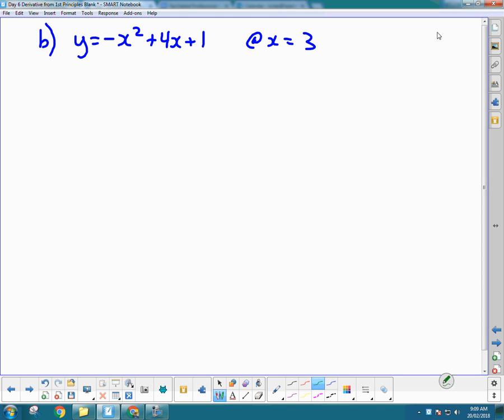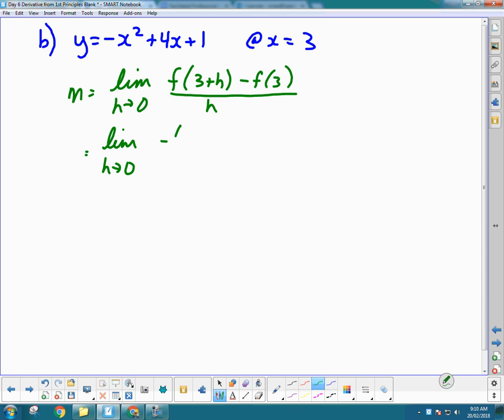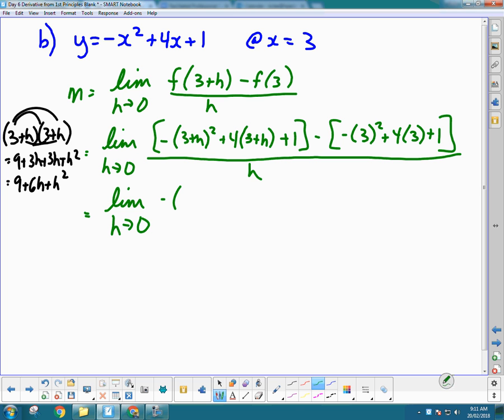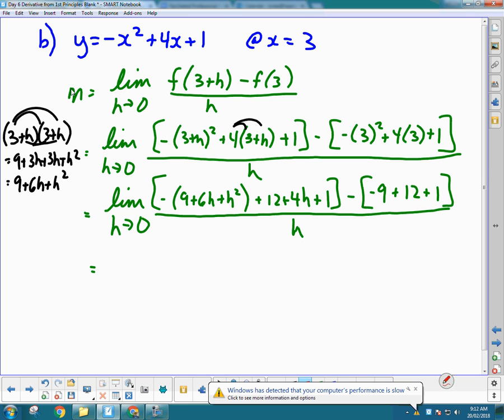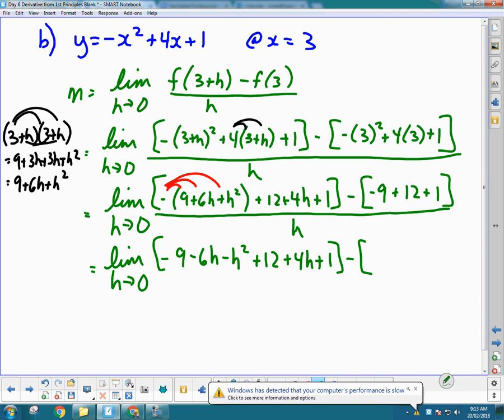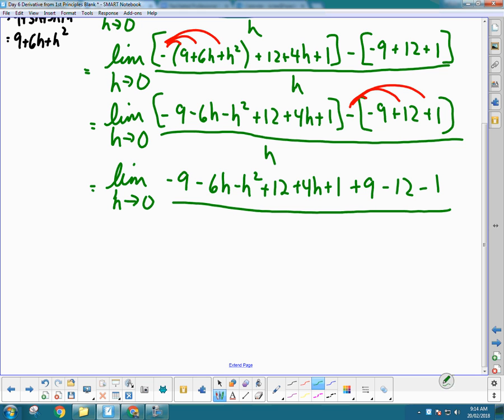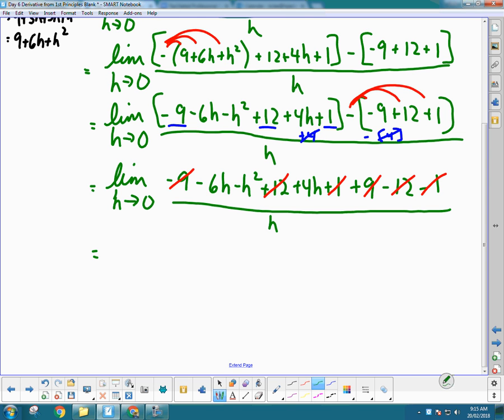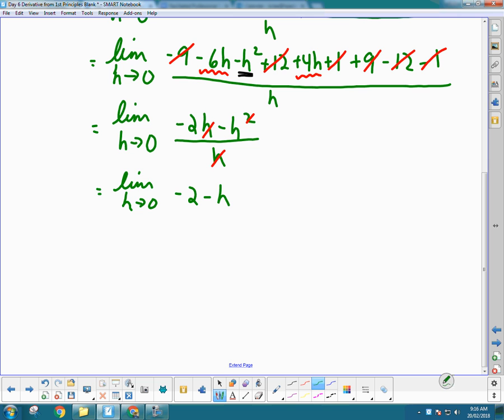MCV4U Unit 1 Day 6d Slopes from 1st Principles Ex 2b Video Lesson